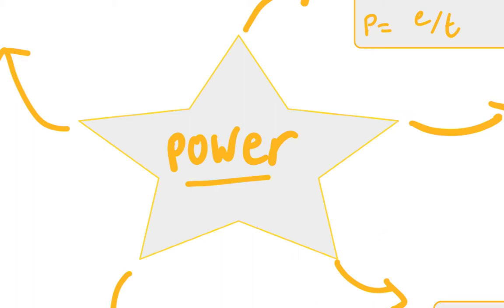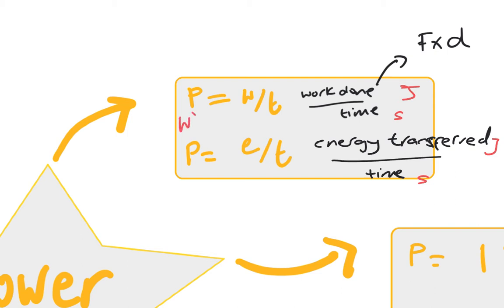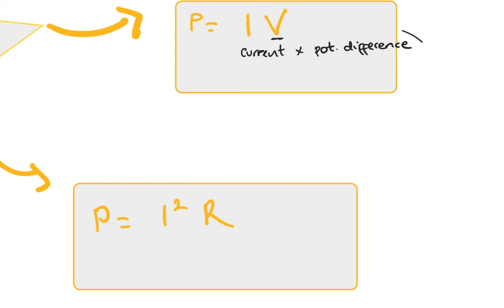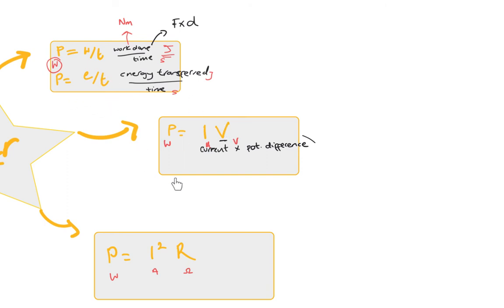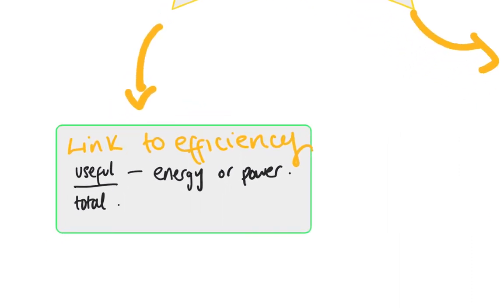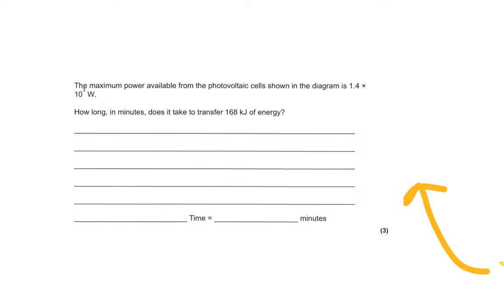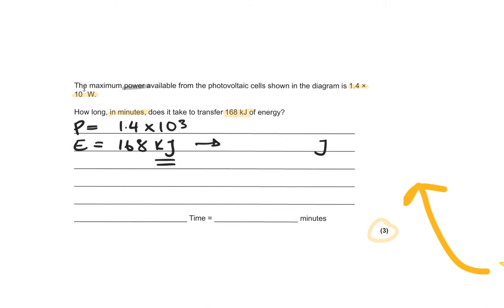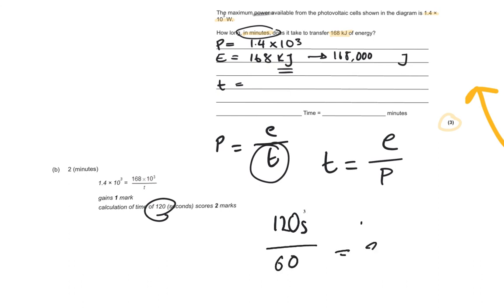P1 - power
All the equations you need to learn for power for P1